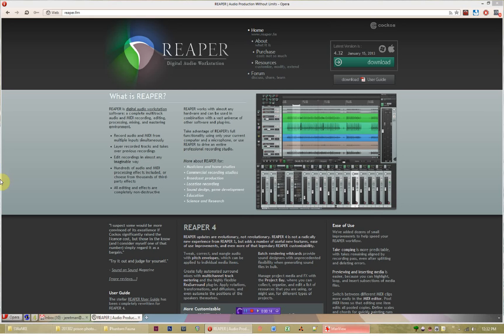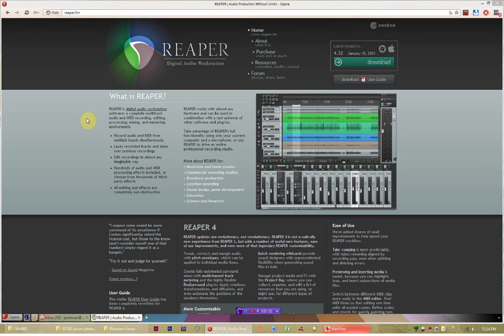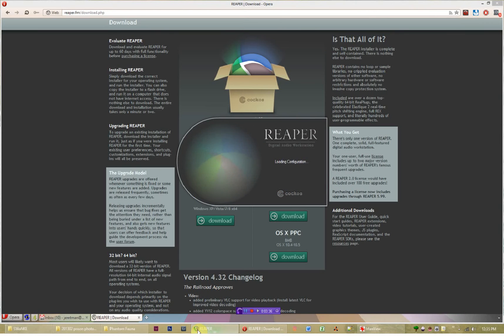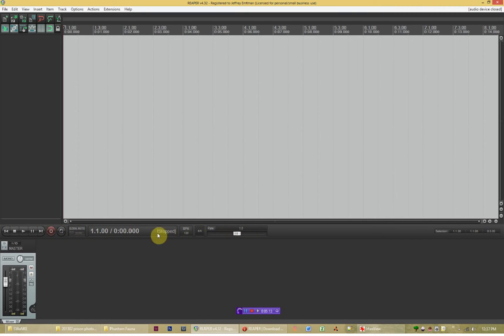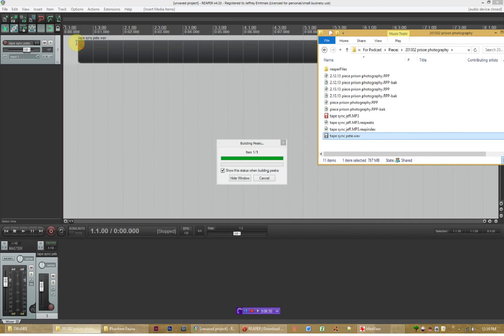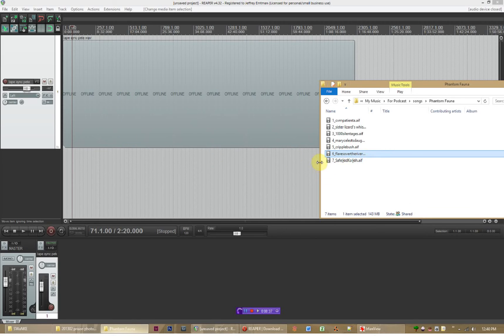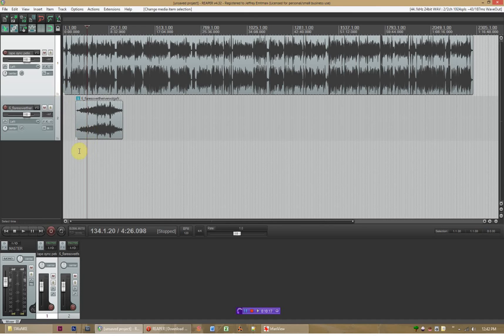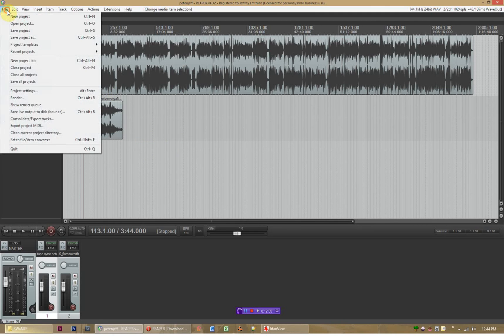REAPER Basics: Reaper for Radio 001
In this episode, we'll examine
- Why REAPER is ideal for radio
- How to install and configure basic audio setups
- REAPER's layout
- Saving and Rendering Basics

If you like this tutorial, you'll love my podcast.  It's called Here Be Monsters and it lives right here:

Reaper for Radio: Learn the public radio and podcasting workflow for REAPER, a powerful, all-in-one and highly affordable Digital Audio Workstation.